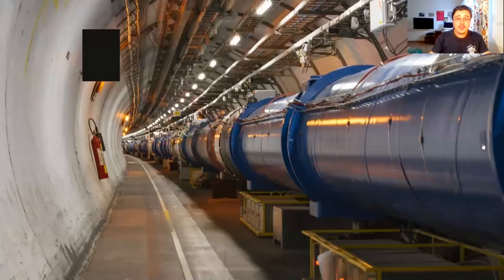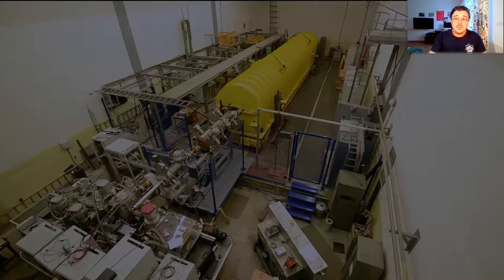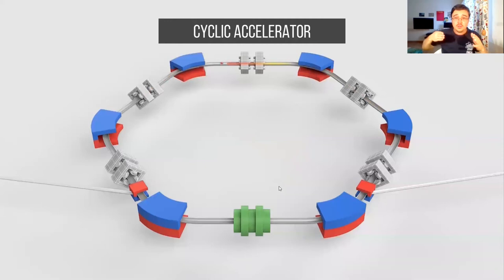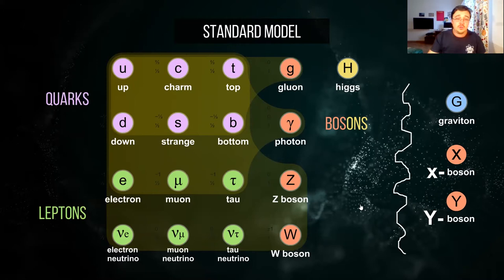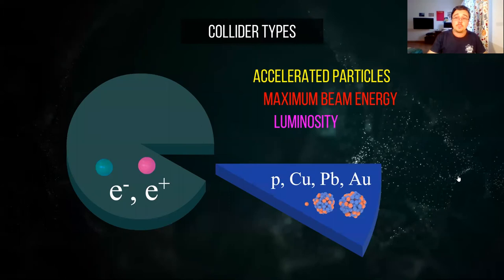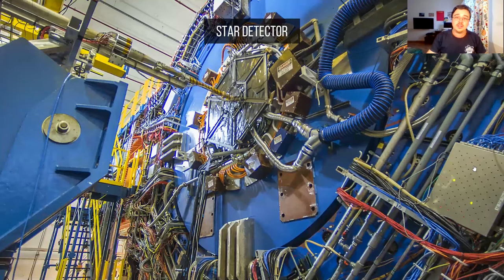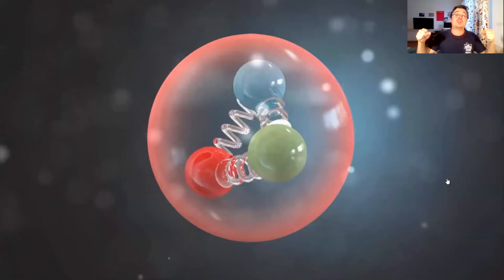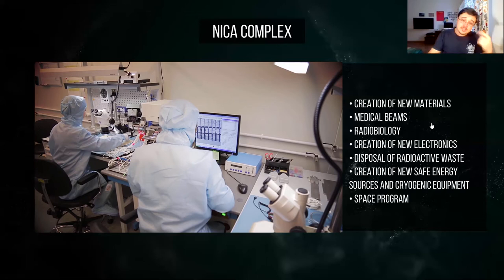VSC18 - Particle Collider Lecture with Nikita Sidorov, JINR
This lecture was held by special guest host Nikita Sidorov, joining us from the Joint Institute of Nuclear Research in Dubna.  Nikita is a member of STAR collaboration at RHIC collider (Brookhaven National Lab) in USA and a member of NICA project that is under construction at JINR in Russia.   The lecture will cover what we can collide, why we need colliders and what kinds of colliders have been designed.
   This lecture is targeted to the general public, however it would be useful if anyone attending is familiar with the structure of an atom, including nuclei, protons and neutrons.

To go further, please check out some of JINR's great resources:
Open Education at JINR: edu.jinr.ru - multimedia resources, including video courses, virtual laboratories, VR tours and JINR for school children
JINR University Centre: uc.jinr.ru - entry point for information on teacher and student programs